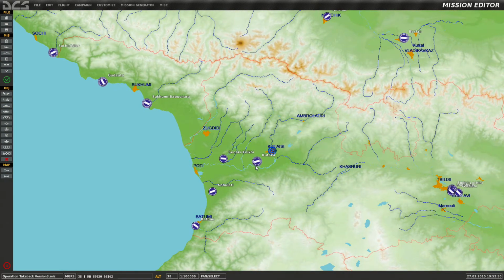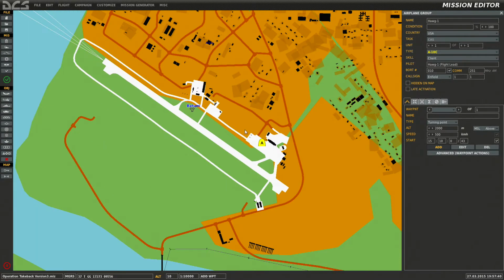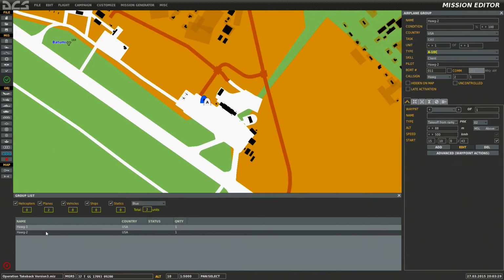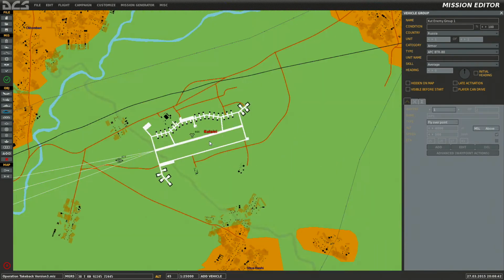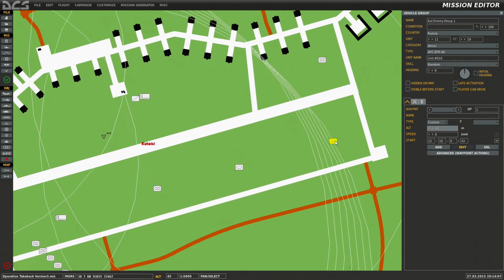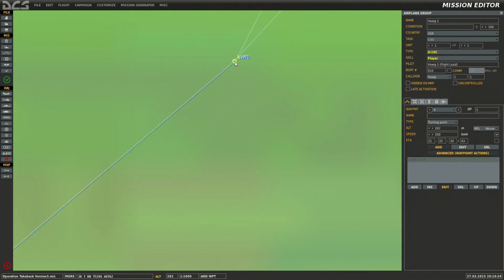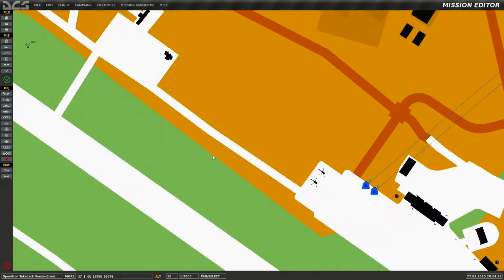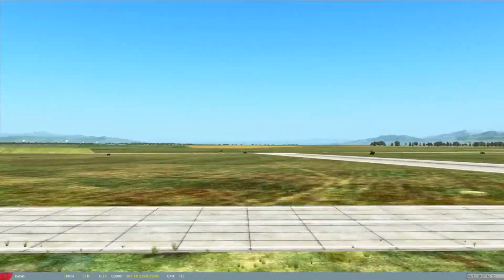DCS World Mission Building - Tutorial Video #3: Unit Placement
DCS World Mission Building - Tutorial Video #3: Unit Placement This is the thrid video in a series of videos on mission building in DCS World Mission Editor. I hope these videos help the community and spawn members to make missions for DCS which will hopefully enhance the DCS experience for everyone.